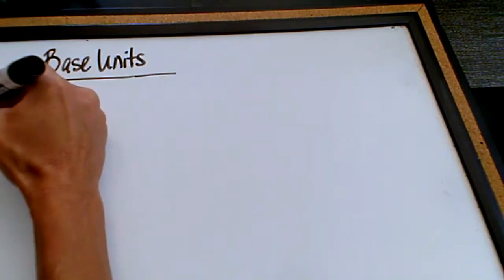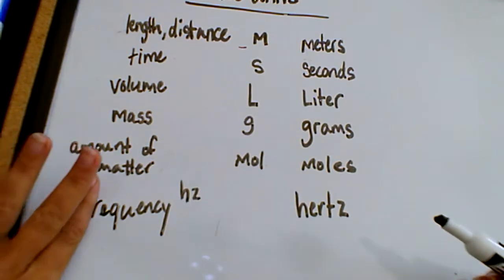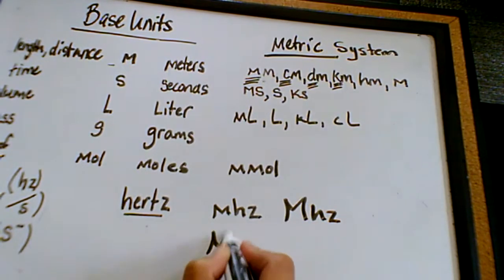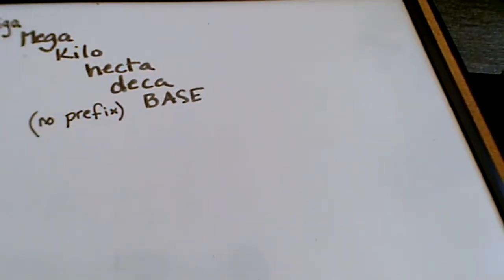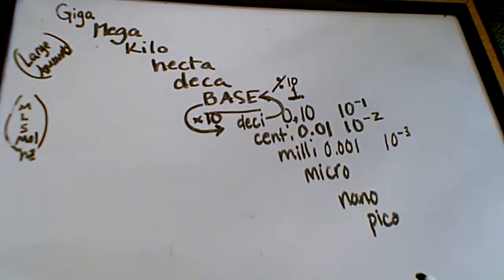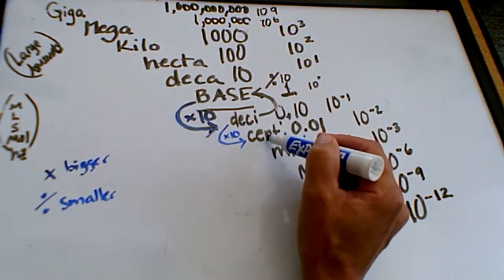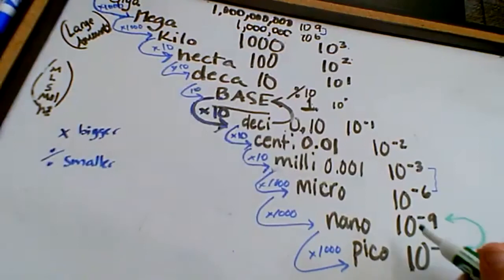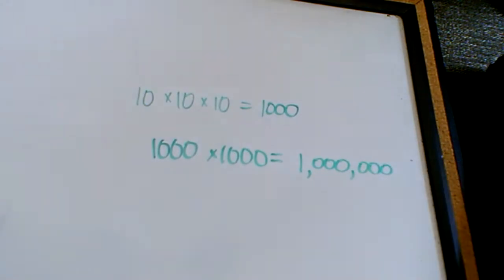chem topic 0.5a the metric system intro